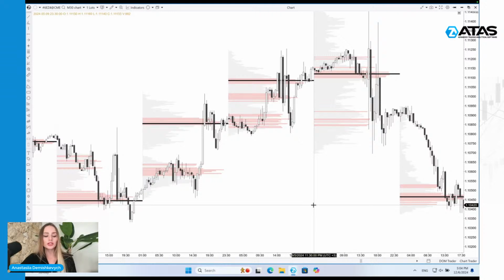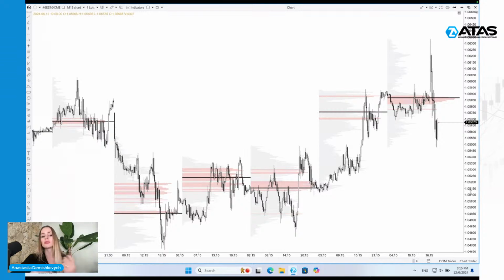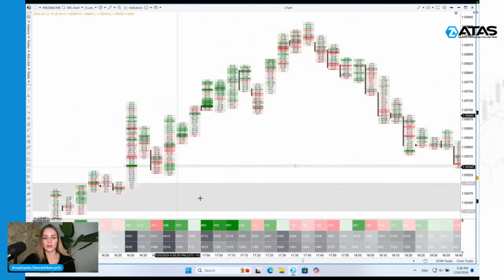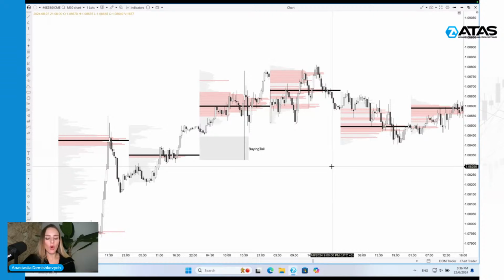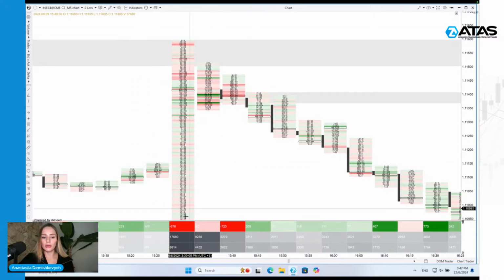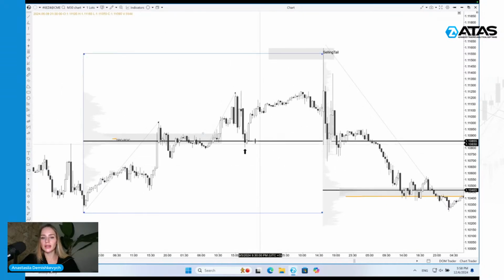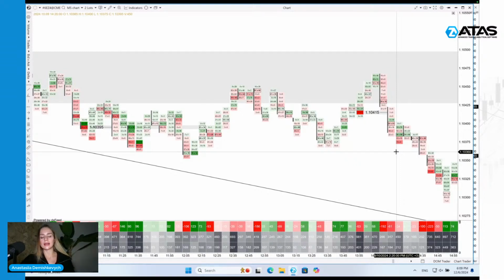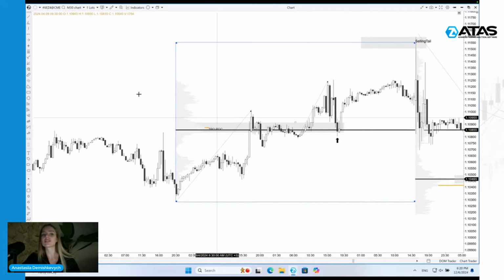VP & Footprint Combination for Sniper Entries and Exits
Want to understand the market more deeply than with standard candles and indicators? This webinar is your guide to the world of professional volume and footprint analysis. We’ll show you how to use Volume Profile and Footprint to look “behind the scenes” at market supply and demand, identify key levels, and uncover the hidden intentions of major players. Discover how to apply these tools for finding entry and exit points, and get actionable methods with examples of entries, stop losses, and take profits. This is more than just technical analysis — it’s a way to understand the market on a new level.

00:00 Intro
01:24 Start webinar
04:09 Volume Profile
05:03 Footprint
06:09 Market Profile & TPO Indicator
07:52 High Volume Notes
09:33 Cluster Statistic Indicator
14:18 First setup: Momentum Breakout
29:50 Second setup: Reversal at the Extremes
51:45 Third Setup: Trend Continuation
1:06:53 Q&A
1:21:59 Outro